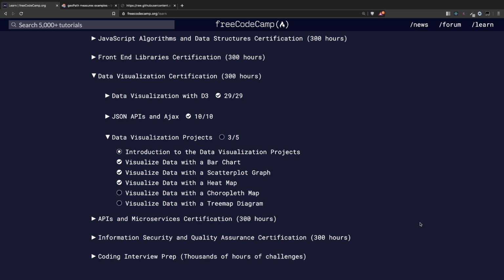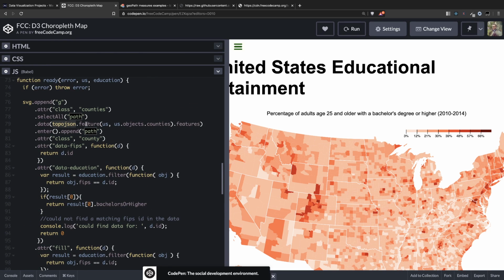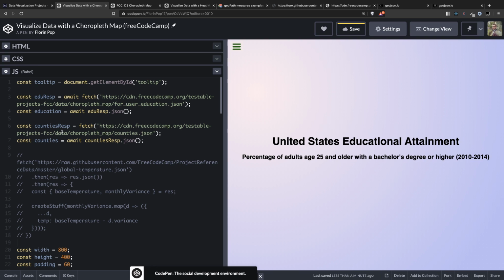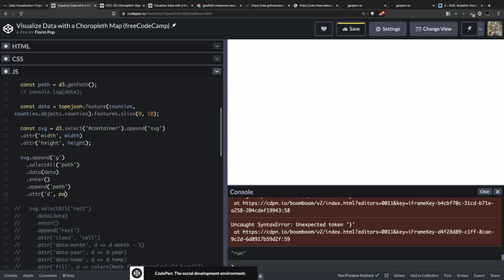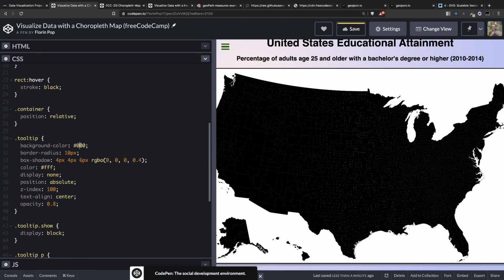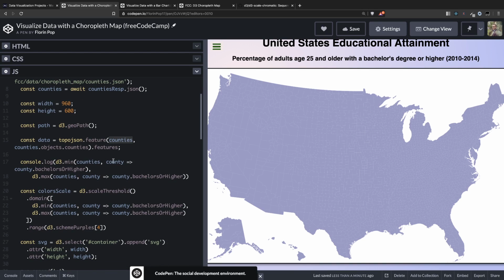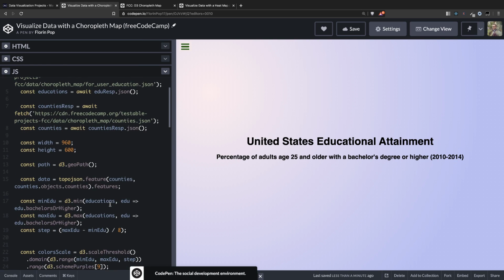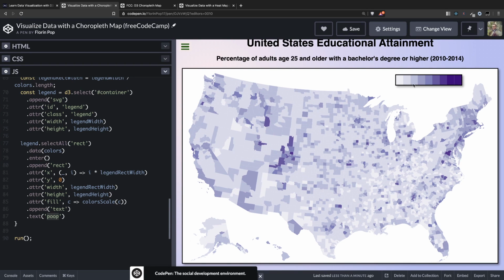Conquering freeCodeCamp - Visualize Data with a Choropleth Map - Live Stream #39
In this episode we're going to use D3 to create a project in which we're going to Visualize Data with a Choropleth Map.